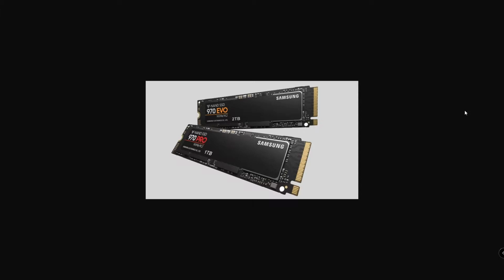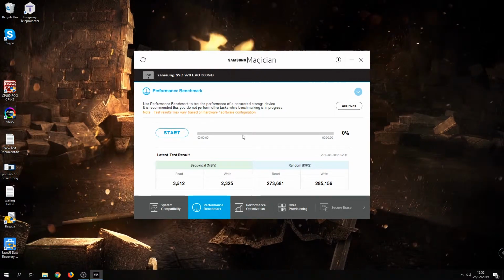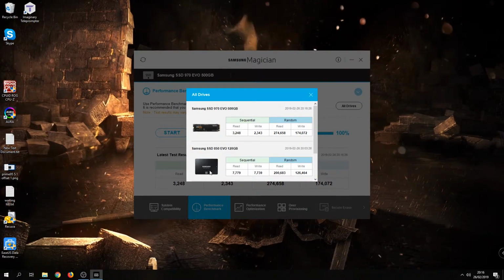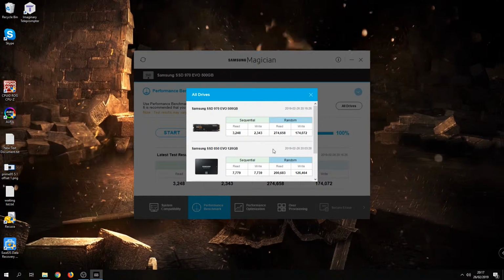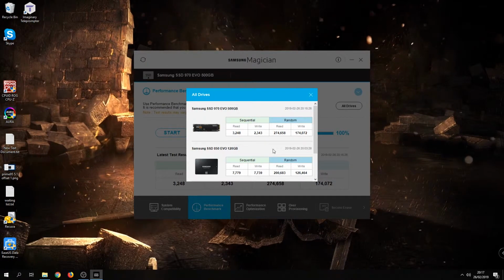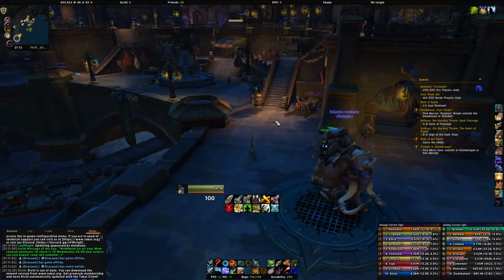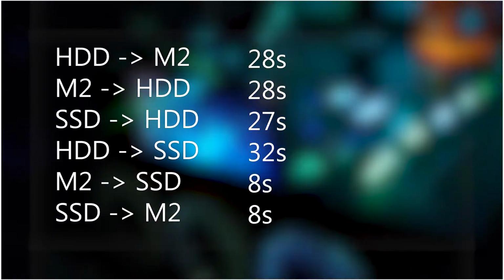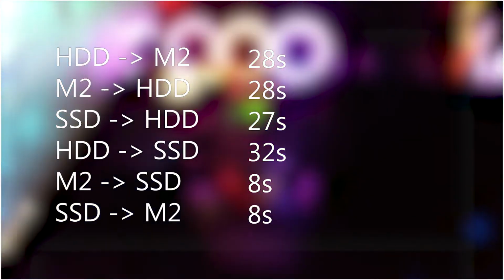HDD vs SSD vs M.2 - Real use comparison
Time for a storage type Deathmatch!

I've covered the differences between Hard Drives, SSD's and M.2 Drives in the past, on a conceptual level.

Now however, I am finally able to show you a more practical example - how do they compare in real life performance?

I'll be showing you a few examples and types of use with each of the drives, so you can see the speed difference between them. And  trust me - it's a big difference!